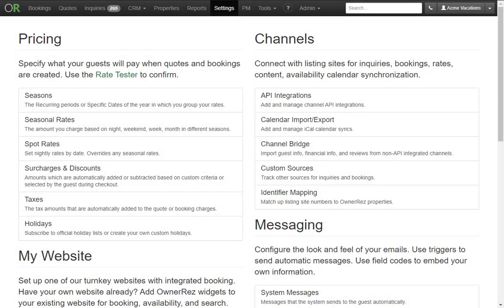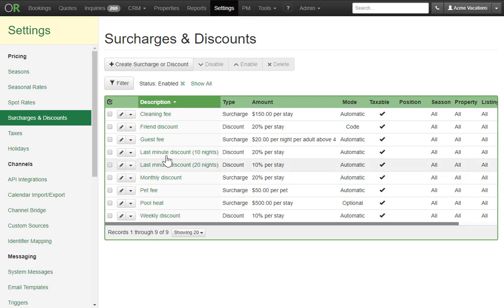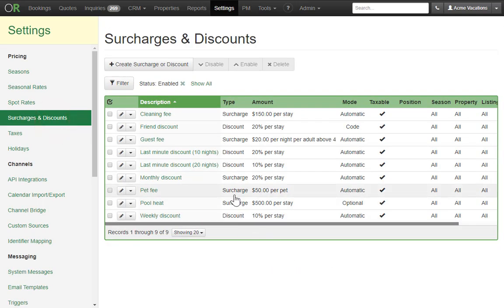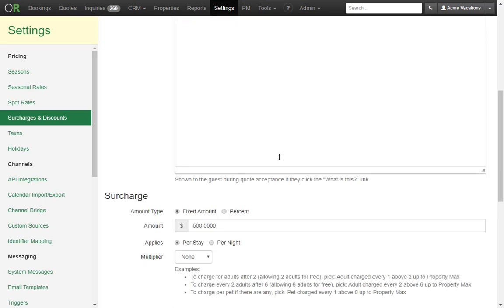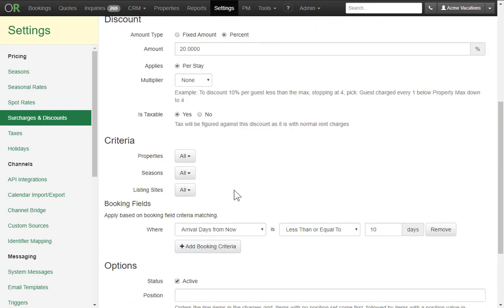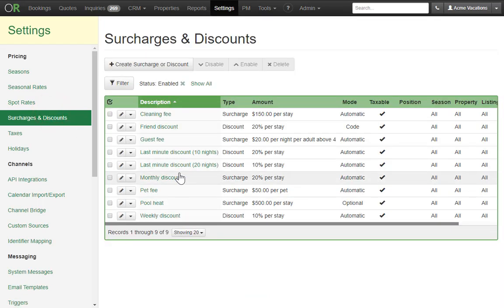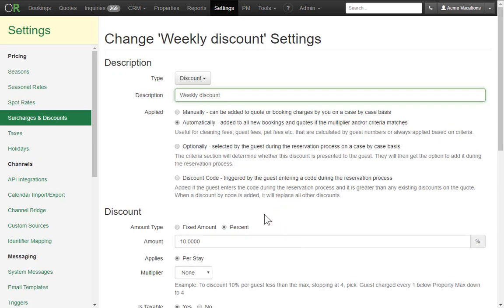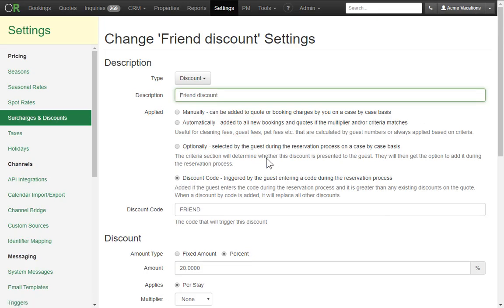Surcharges - Overview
A look at surcharges (cleaning fees, discounts, pet fees, etc) in OwnerRez.